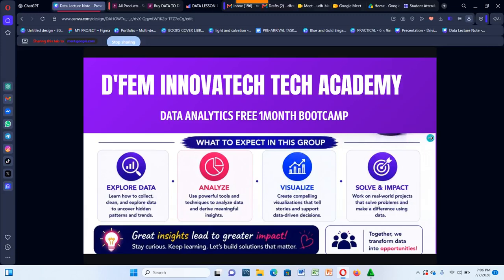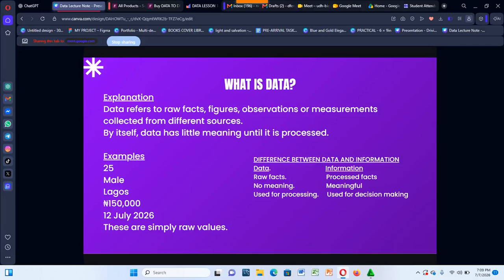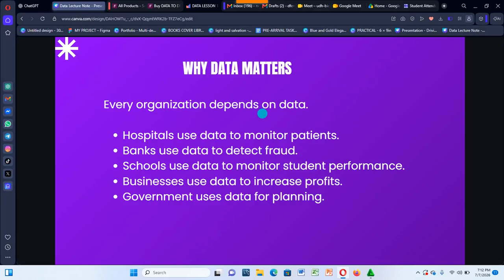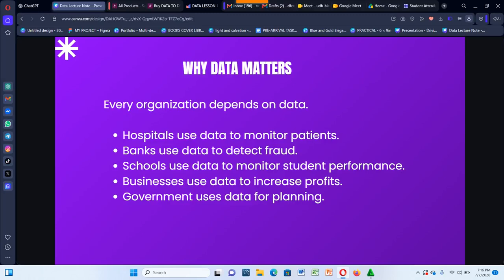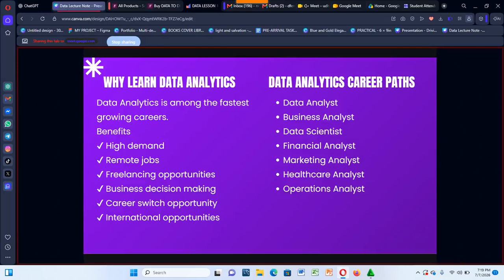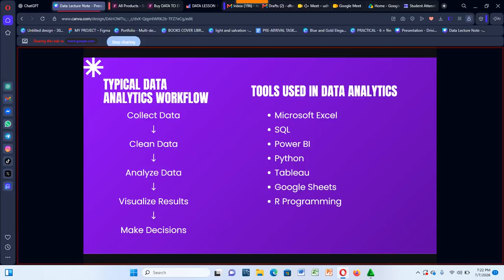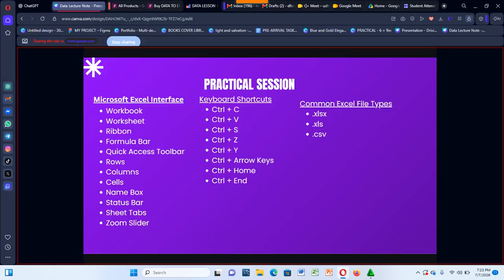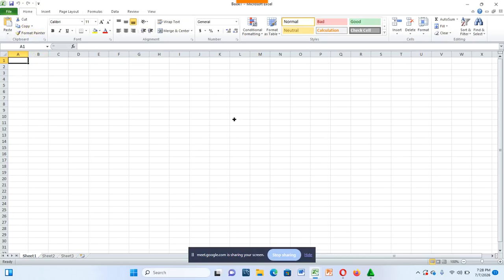DATA CLASS ONE 1783456216542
Welcome to D'Fem InnovaTech! 💜
In this introductory Data Analysis class, you'll learn the fundamentals of data analytics and why it's one of the most in-demand skills in today's digital world.
📚 In this class, you'll learn:
✅ What Data is
✅ What Data Analytics means
✅ The importance of data in decision-making
✅ The difference between Data and Information
✅ Career opportunities in Data Analytics
✅ The Data Analytics process
✅ Introduction to Microsoft Excel for Data Analysis
Whether you're a beginner, student, graduate, entrepreneur, or professional looking to transition into tech, this session provides a solid foundation for your data journey.
👍 If you found this class valuable:
Share it with someone who wants to learn Data Analysis
D'Fem InnovaTech
Empowerment Through Technology